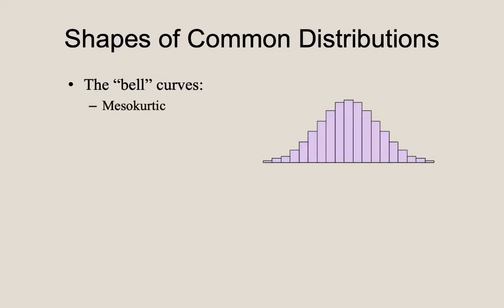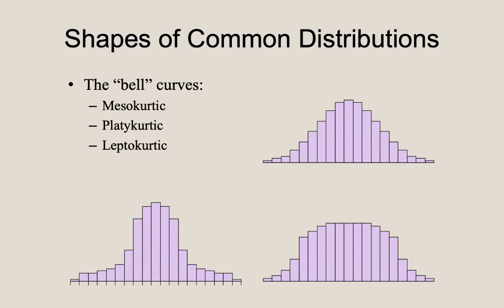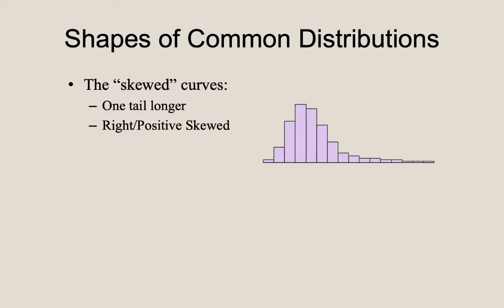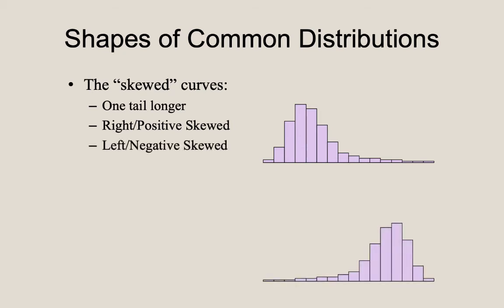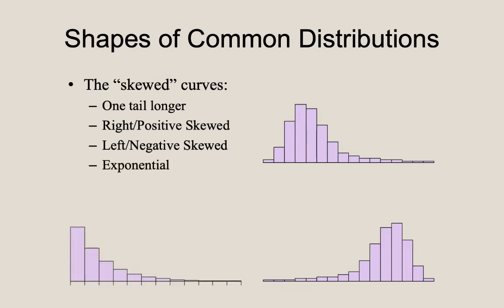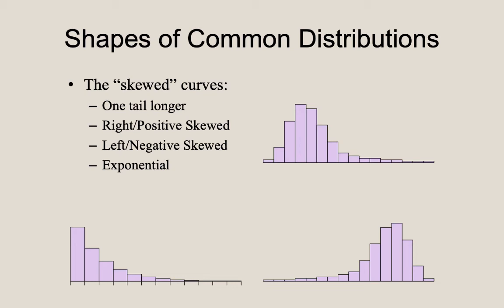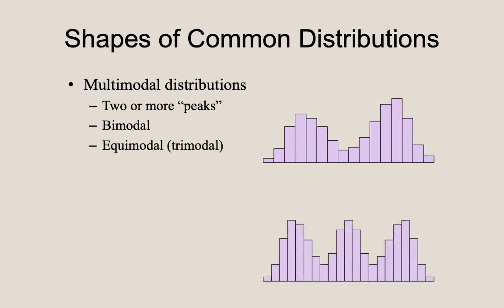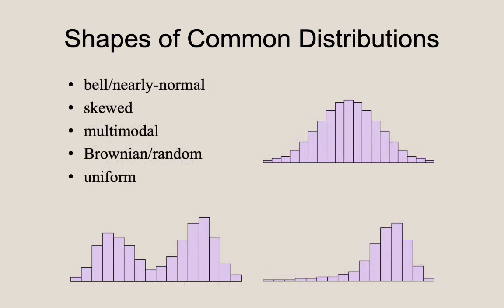Exploring Grouped Frequency Distribution Tables: Common distribution shapes in GFDTs and histograms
This brief video is part 7 of 7 in a series about summarizing and visualizing quantitative data using GFDTs and histograms.  In this video, we present some of the common shapes for distributions you are likely to encounter when working with data.